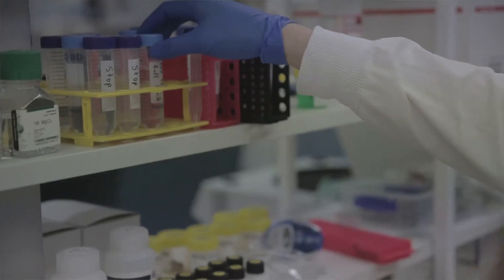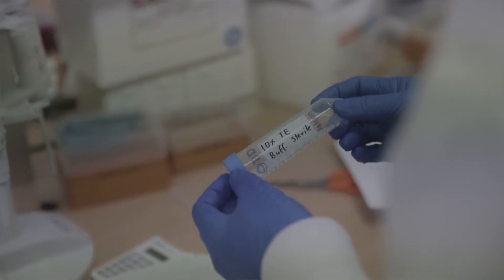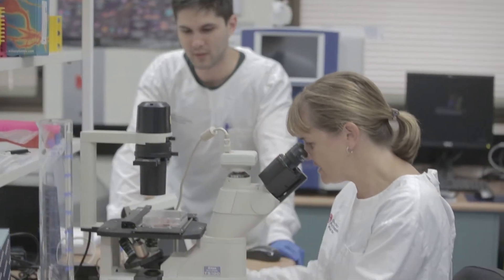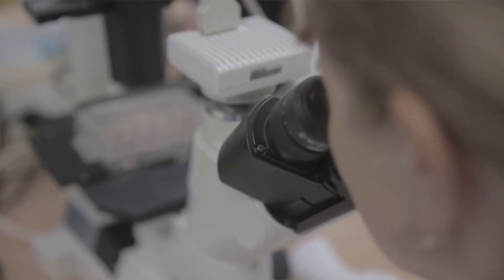The Common Good - Lung Research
Dr Stephanie Yerkovich is looking for a cure for organ failure. For the common good.